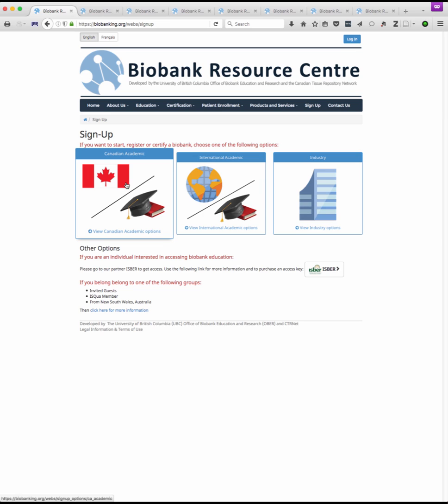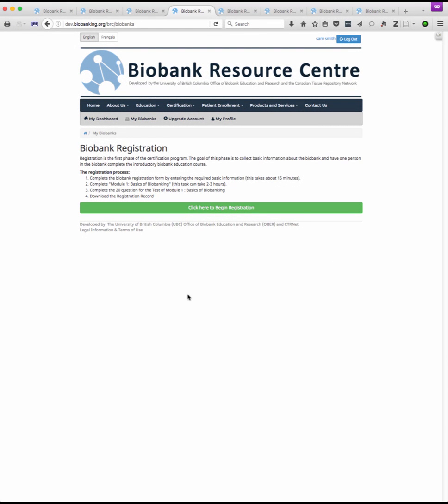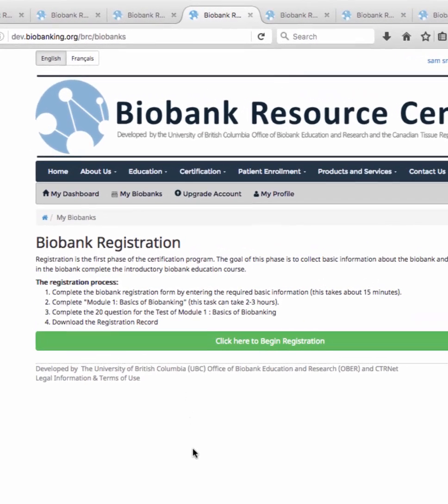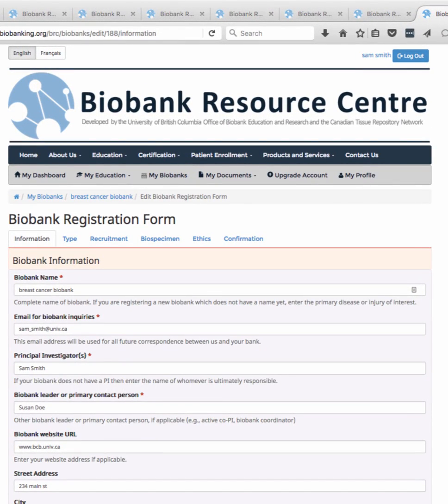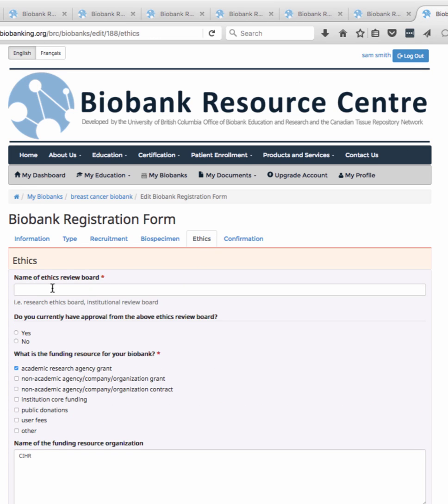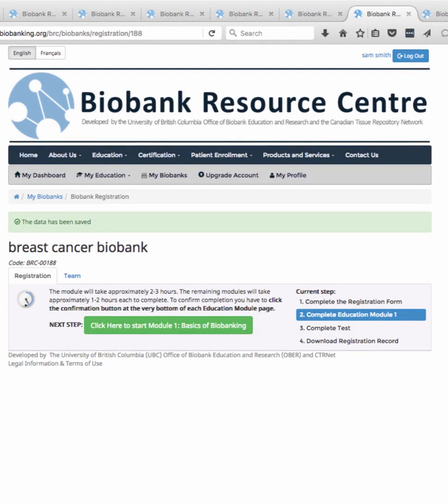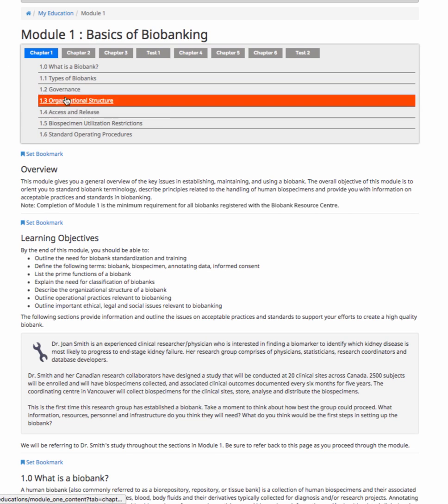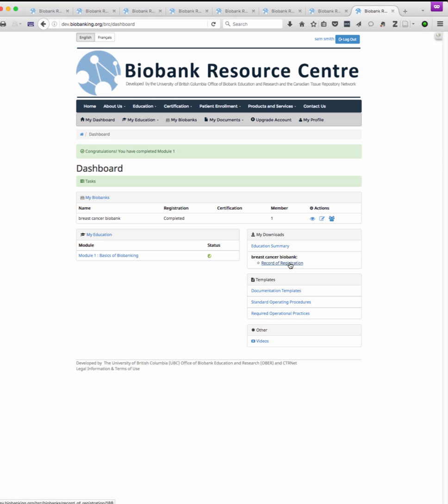BRC: Signup and Biobank Registration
How to sign up on biobanking.org and register your biobank